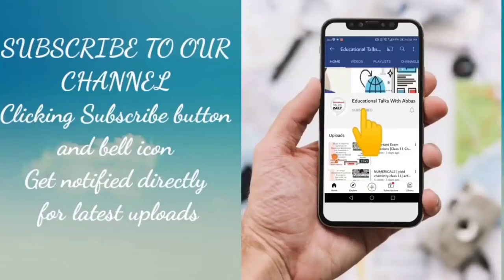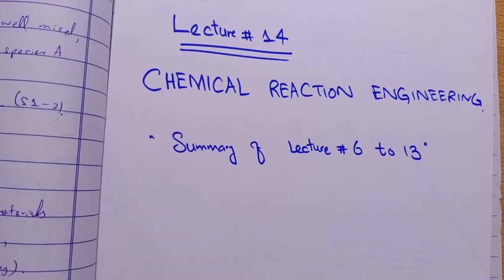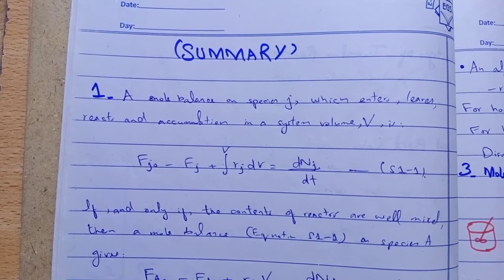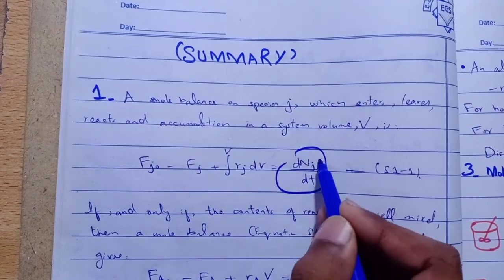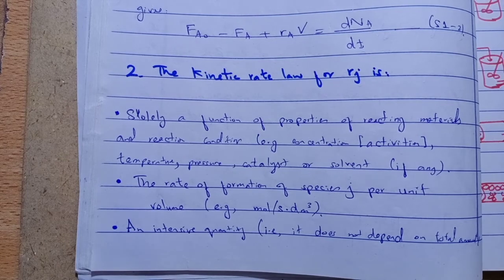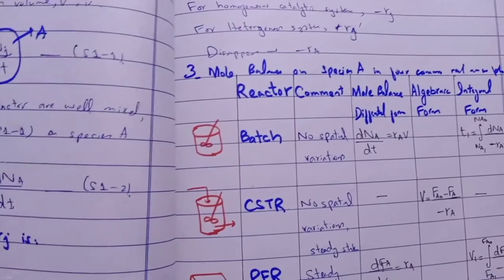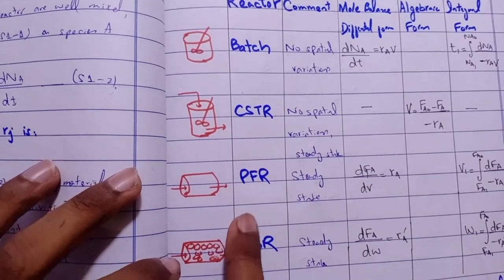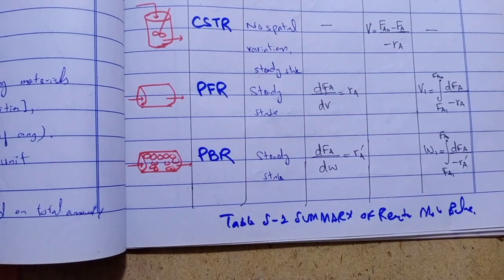H. SCOTT FOGLER CHEMICAL REACTION ENGINEERING | CHAPTER 1 | SUMMARY | LECTURE 14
Assalam o Alaikum everyone , I just want to tell that this channel will provide you basics knowledge and lectures regarding chemical engineering subjects.
In this video, we learnt about rate of reaction and its concept
Why dC/dt is not rate of reaction?
I am studying Chemical Engineering at COMSATS UNIVERSITY, LAHORE CAMPUS. I am currently in 6th semester. In this channel, You will watching deeply concepts of chemical engineering, Industrial Interviews questions, VIVA Questions and Lab experiment videos.

The one who wants any lecture on chemical engineering subjects so please tell me in a comment and contact with my Gmail account .

Insha Allah I will start from basics of chemical engineering and I hope this will correct your concept as well in easy way.

Chemical Reaction Engineering (CRE) is at the heart of virtually every chemical process. I decided to start a series of lecture on Chemical Reaction Engineering. In this video you can understand about introduction and classification of chemical reaction engineering.

Jazakallah!